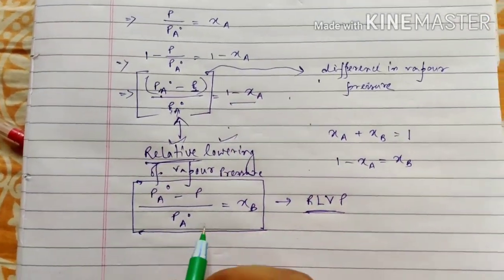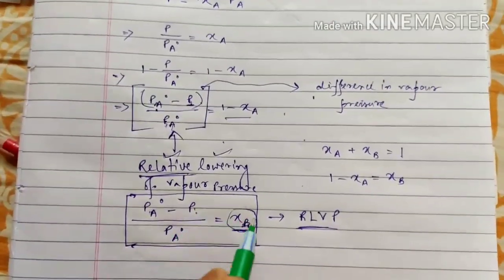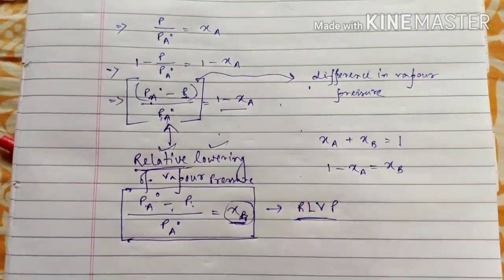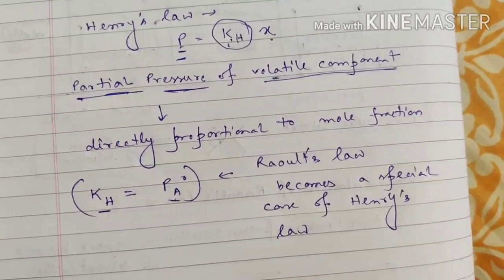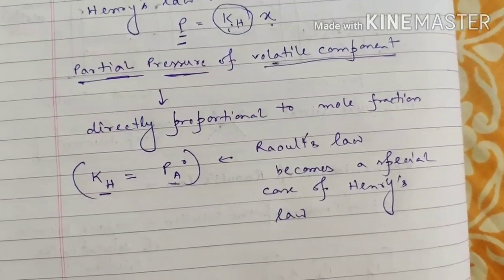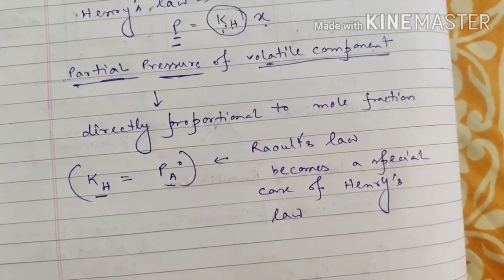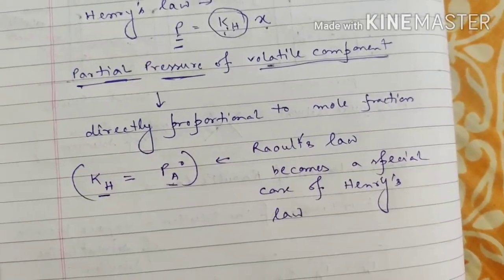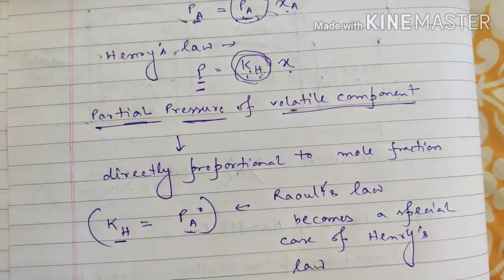Vapour pressure of solutions ( Solids in liquids)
Solid solute means they are mostly non volatile in nature
So let us see what will be the importance or the effects of that situation

* Everyone is requested to ask the questions below the comments section for better interaction

* One should play this video in the highest quality possible to see the handwriting properly